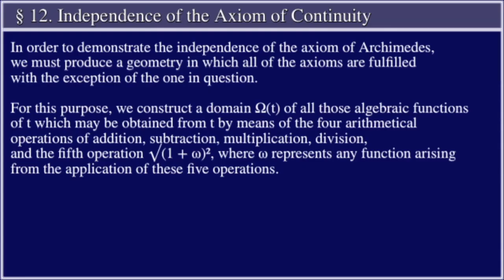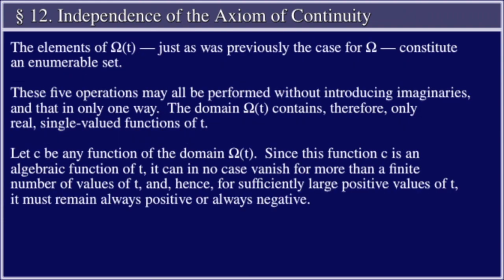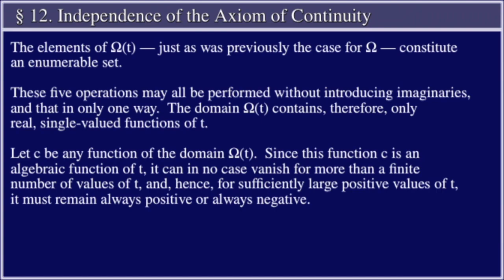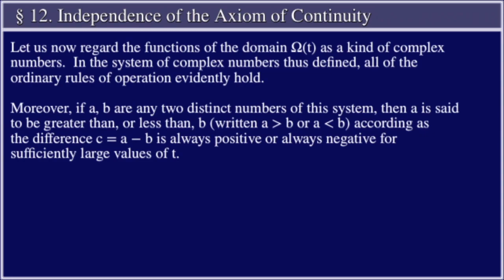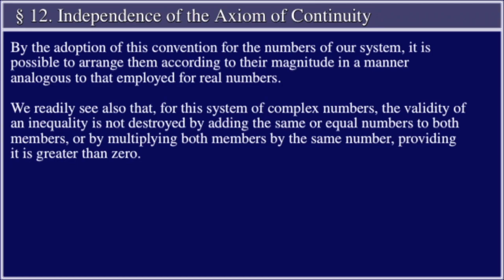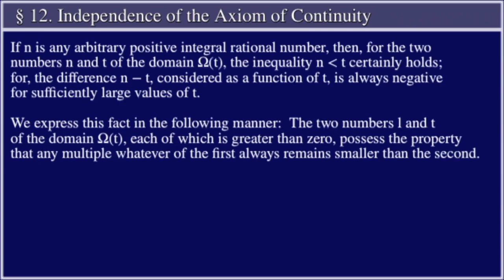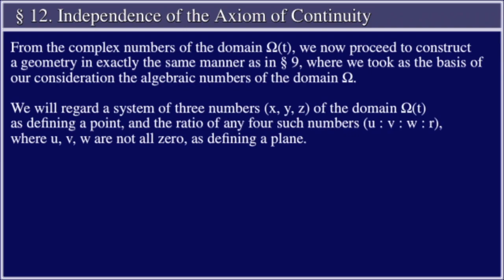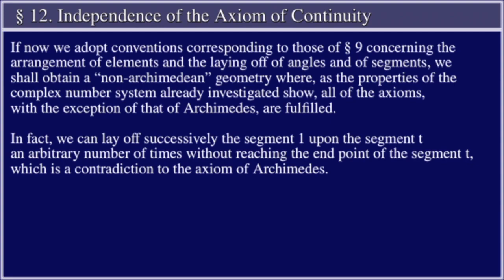The Foundations of Geometry, by David Hilbert, section 12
Chapter II,  § 12. Independence of the Axiom of Continuity, Non-Euclidean Geometry

Audiobook: The Foundations of Geometry, by David Hilbert.
With slides added for text and graphs.
Read by Jim Wrenholt @2019
Hilbert portrait by Reida Wrenholt